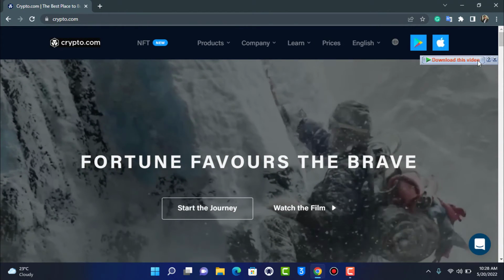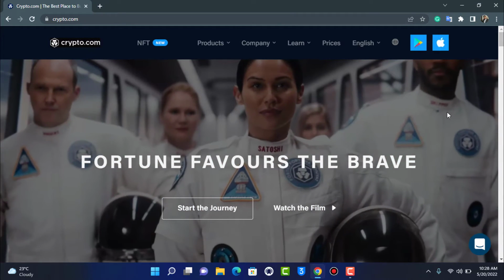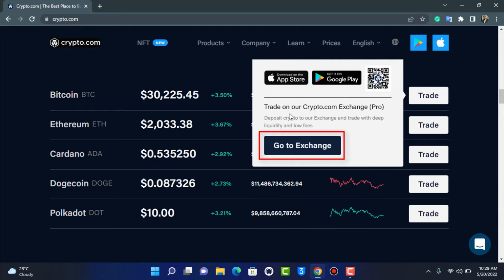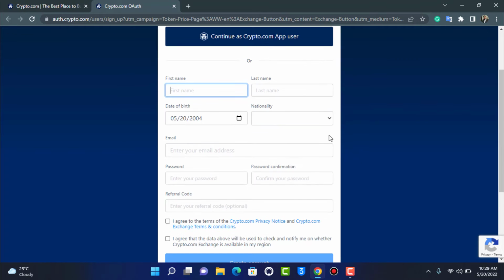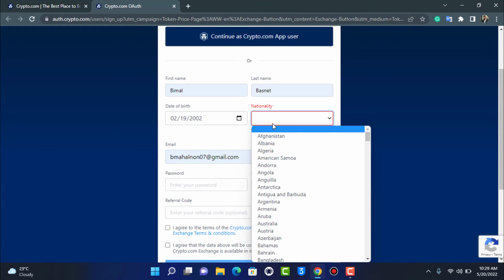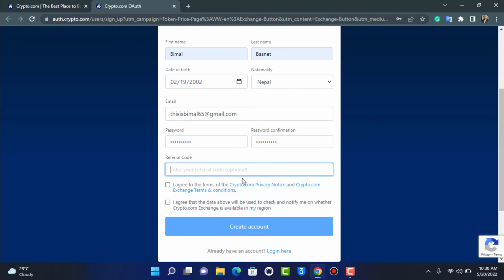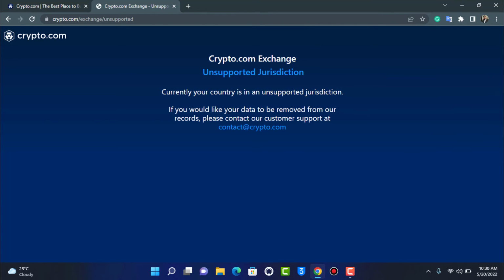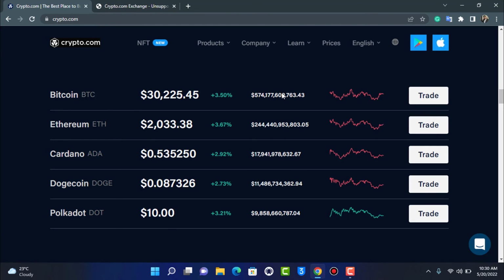How to Sign Up for Crypto.com on Computer !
This video guides you in quick easy steps to sign up for crypto.com on your laptop or pc.

1) Open your browser and go to Crypto.com
2) Scroll down and tap on Trade, followed by the Exchange option
3) On the new page, simply enter all your legal details.
4) Enter your name, birthday, and so on to sign up
5) At the bottom, tap on Create Account in the blue button.
6) You will have successfully created an account on your Windows PC for Crypto.com

0:00 Introduction
0:22 Simple Trick to Enable Sign Up Option
1:33 Enter Details to Sign Up
2:09 Sign Up Success!
2:30 Outro: Final Verdict